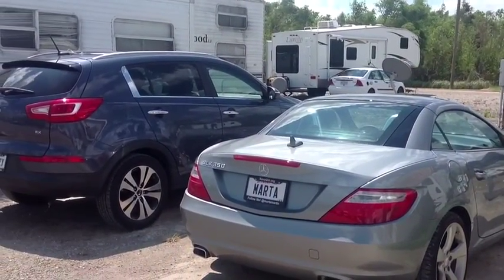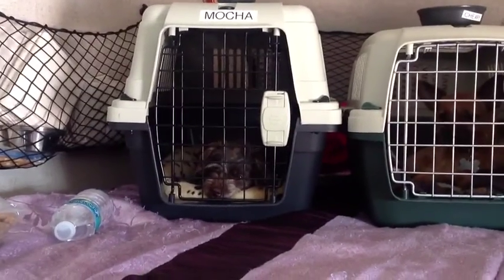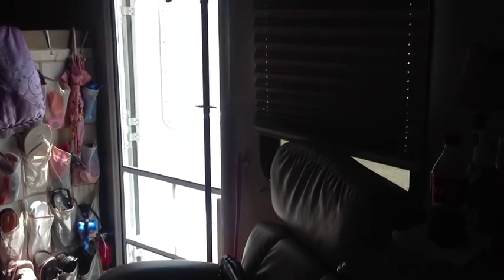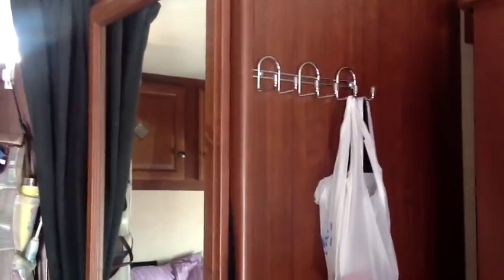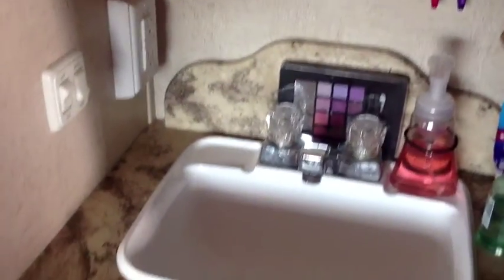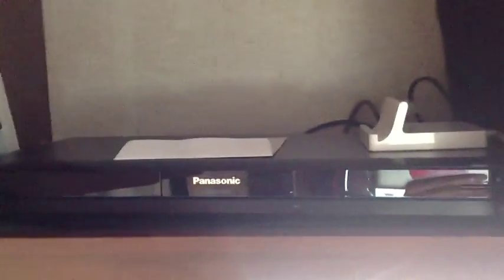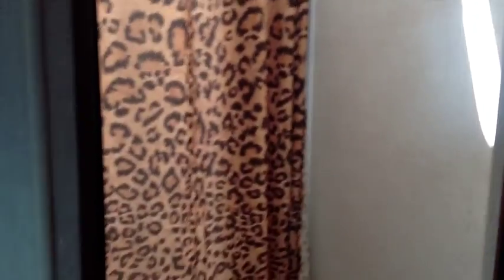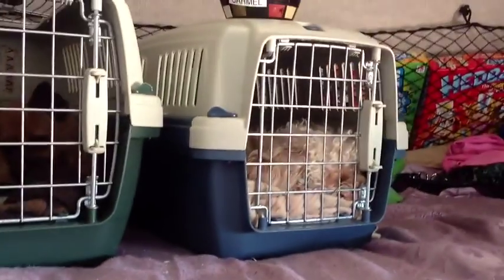Another Short Tour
Another short video since I've been living in my RV during the week.